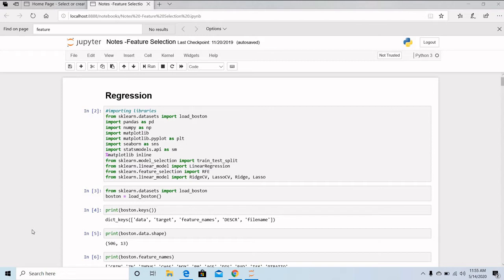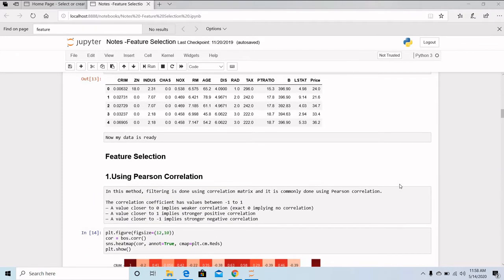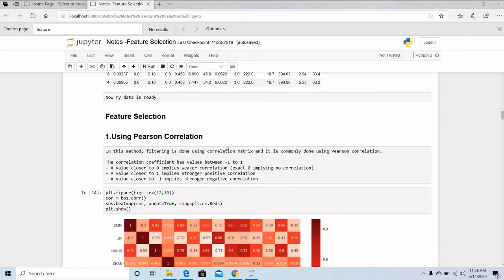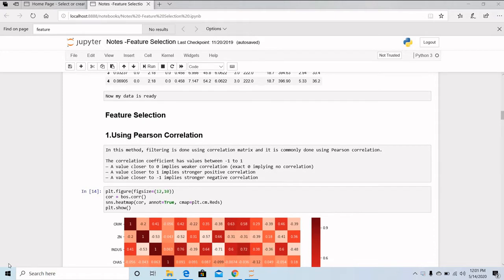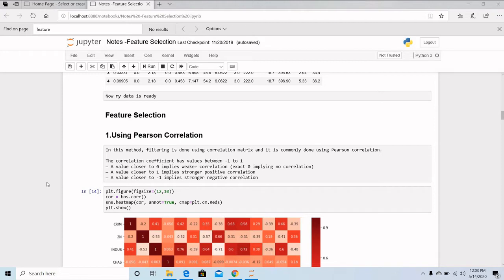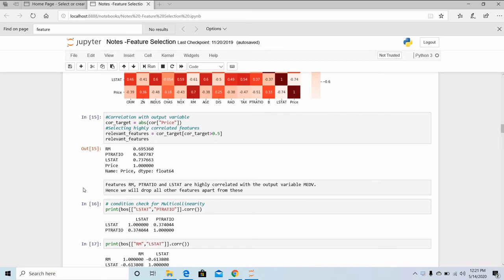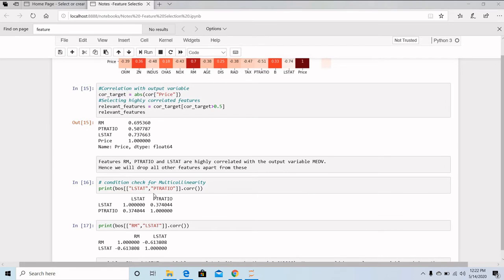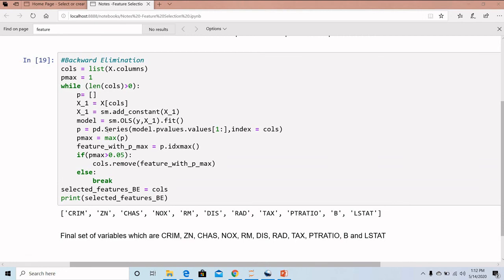Feature Selection Techniques | Machine Learning | EduUdr | By Megha Singhal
Learn about the most important feature selection techniques. I have covered Pearson Correlation and Backward Elimination Method.